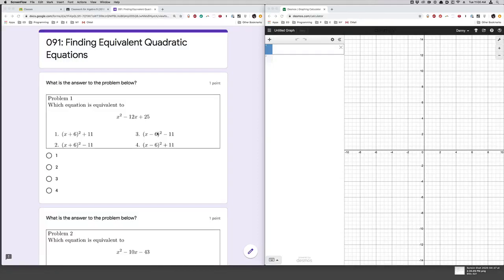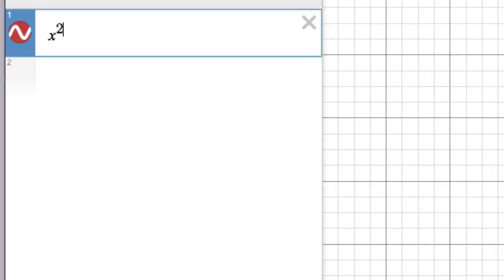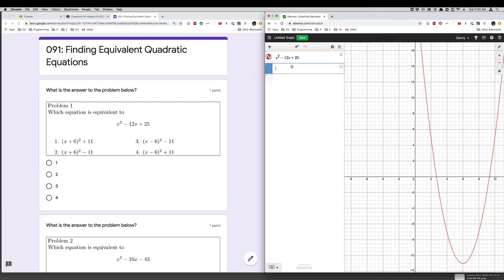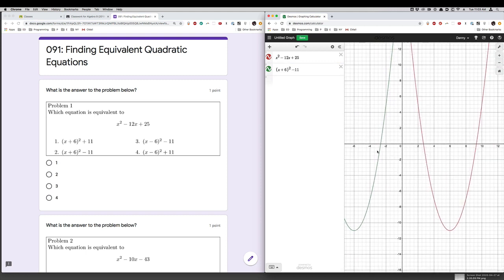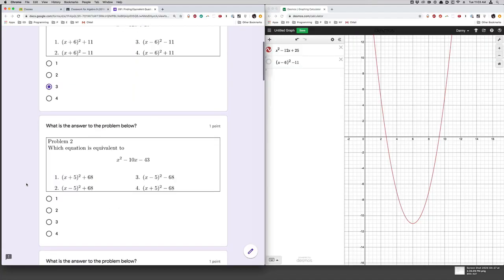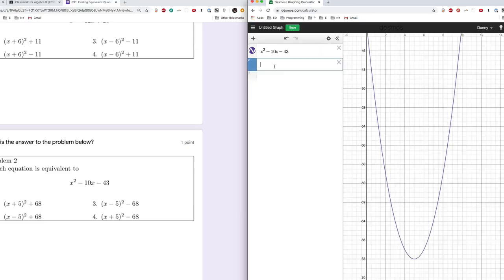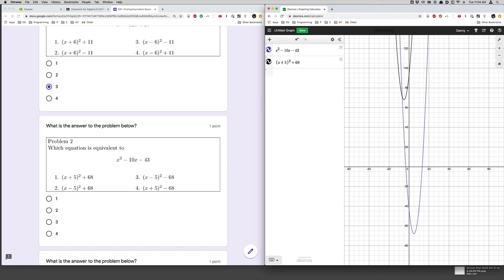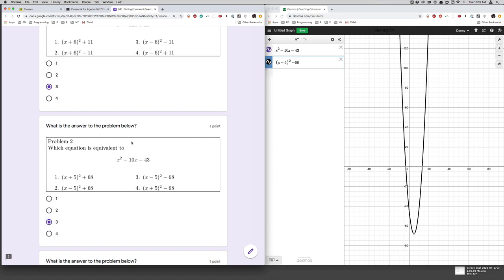091 Quadratic Equivalency